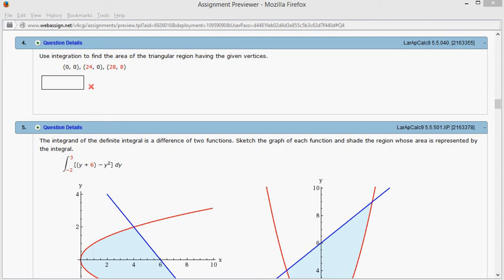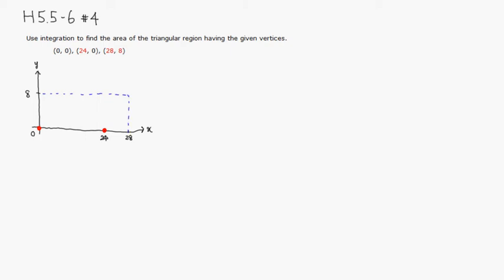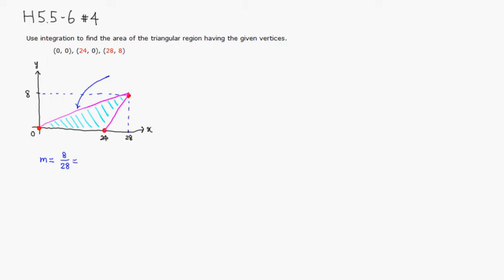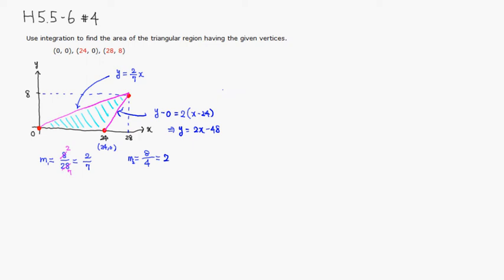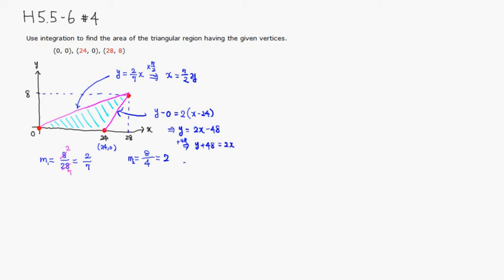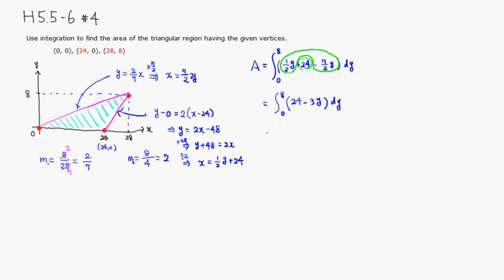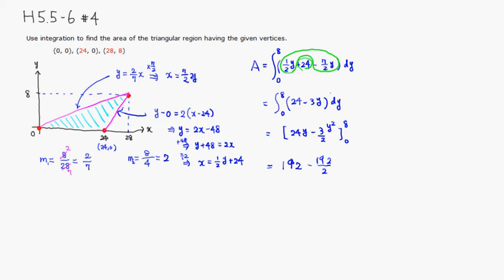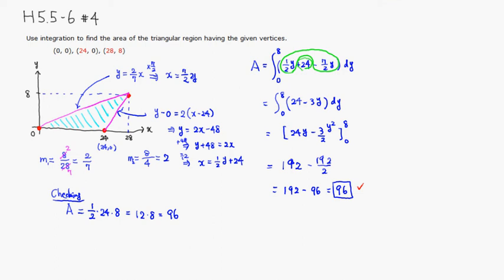MTH 110 H5.5-6 #4 (Spring 2015)